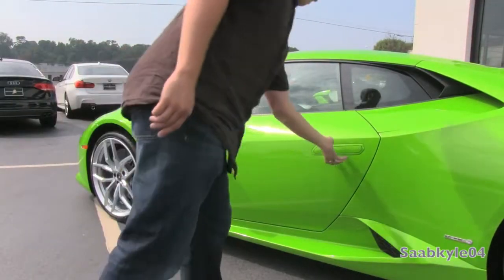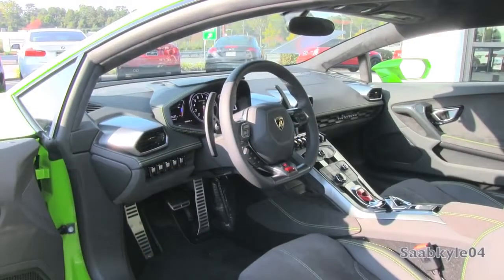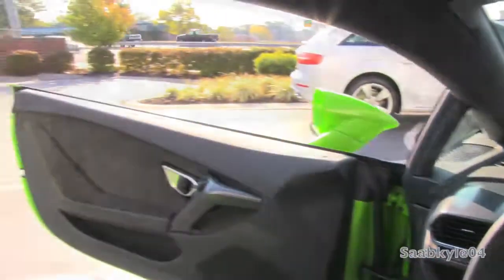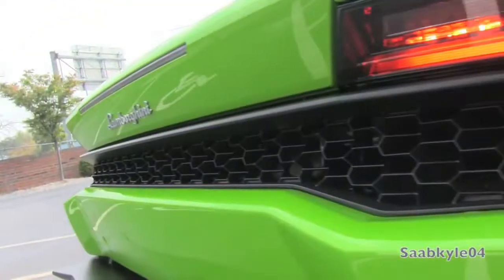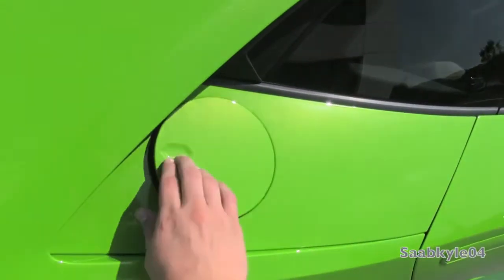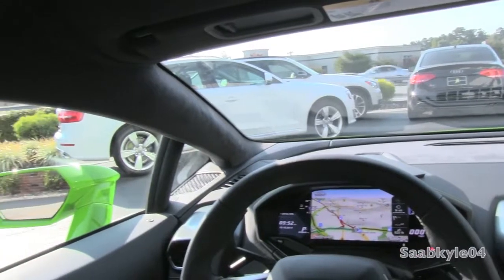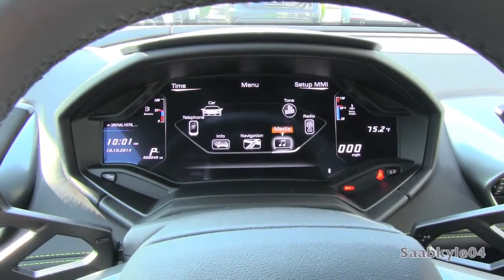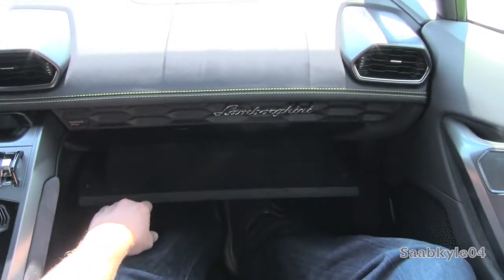2015 Lamborghini Huracán LP610 4 Start Up Test Drive Racing Exhaust Demo and In Depth Review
2015 Lamborghini Huracán LP610 4 Start Up  Test Drive  Racing Exhaust Demo  and In Depth Review